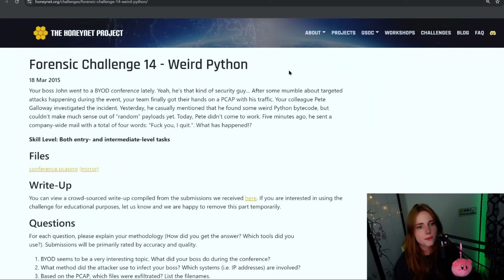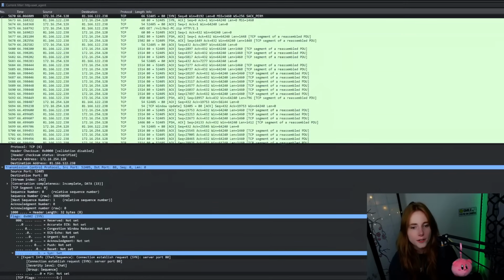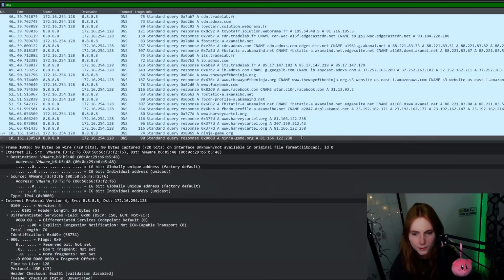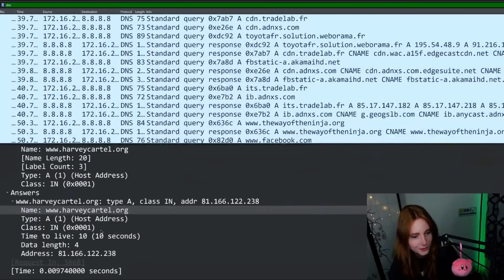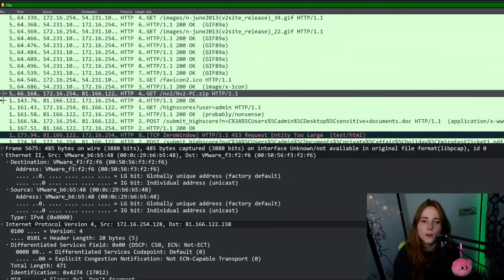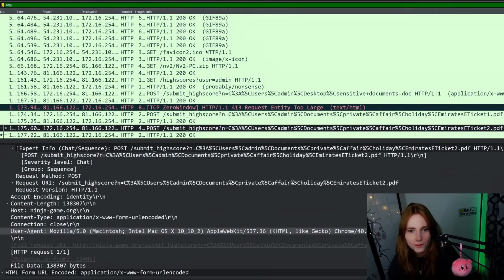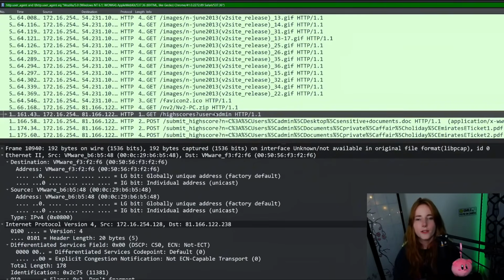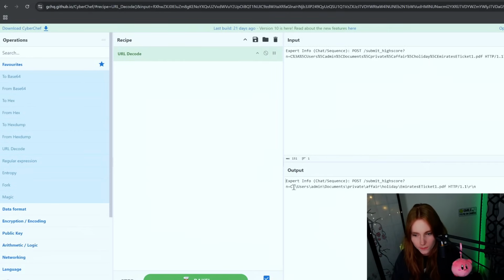How HACKERS Send Malware | DNS Spoofing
To try everything Brilliant has to offer—free—for a full 30 days, .